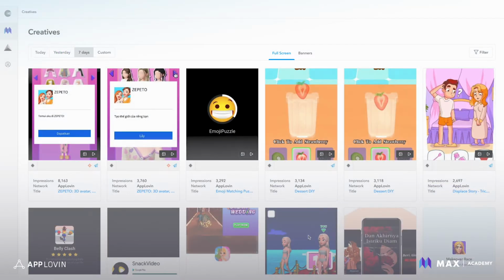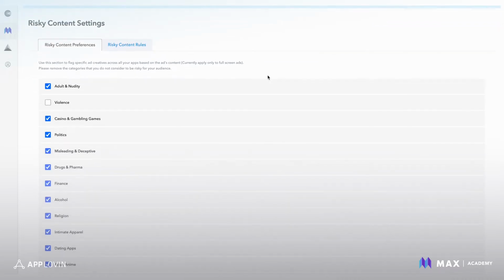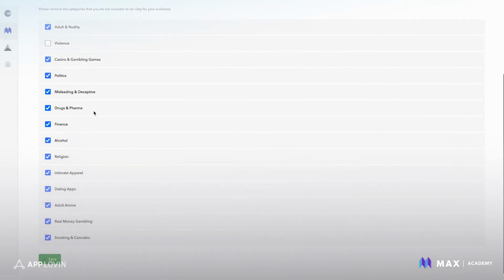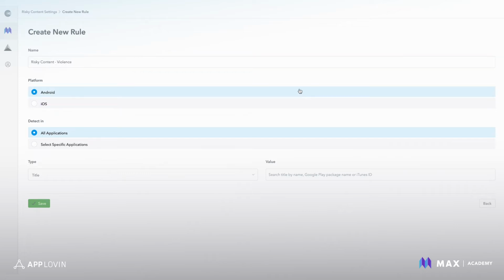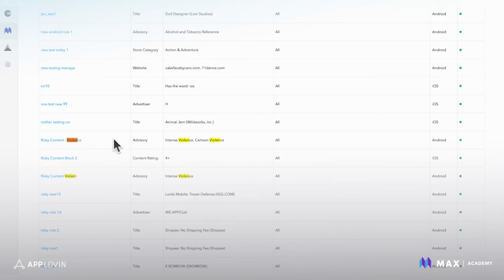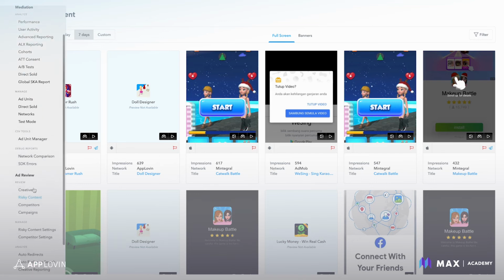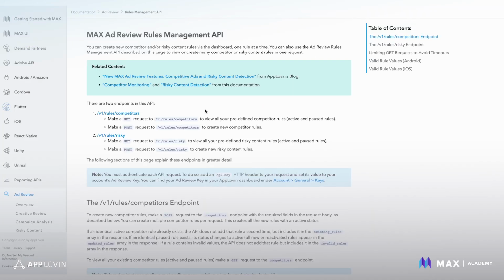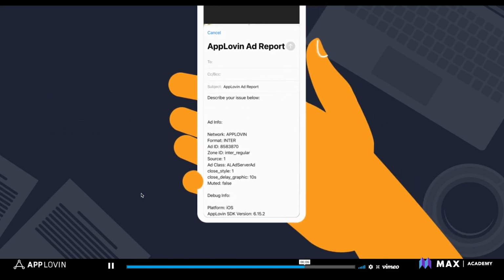MAX Academy - Brand Safety Tools Part 2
In this video, you will learn continue learning about creating rules for risky content with MAX's brand safety tools. Part 2 of 2.